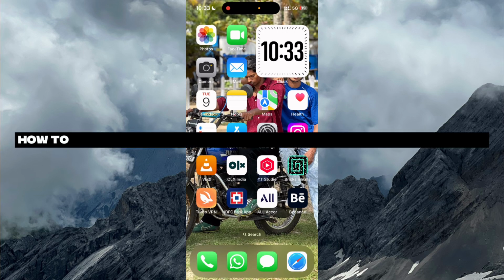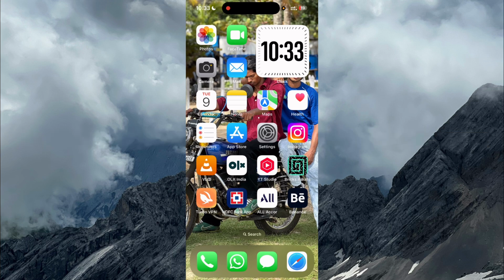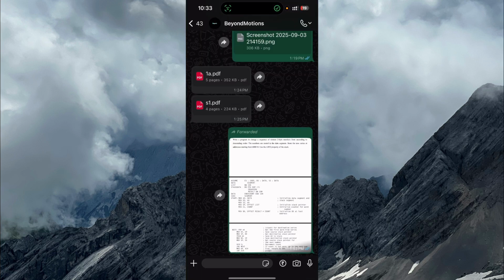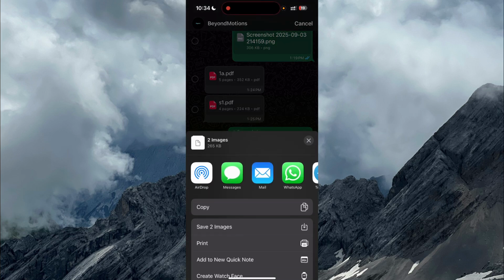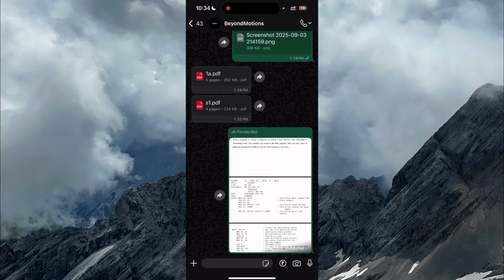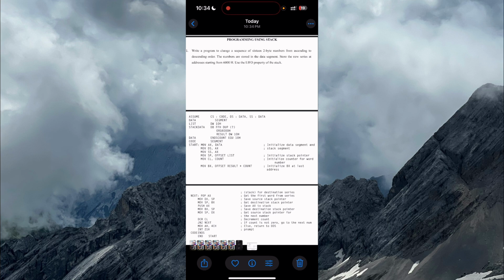How to Fix Images on Whatsapp Not Showing on Gallery [easy]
The easiest and most common fix when images from WhatsApp are not showing up in your phone's Gallery is to adjust the built-in Media Visibility setting within the WhatsApp app itself.1 To resolve this, open your WhatsApp app, tap the three-dot menu in the top-right corner, and go to Settings, then select Chats.2 In the Chats settings, make sure the toggle switch labeled Media visibility is turned On (it should be green), as this controls whether newly downloaded media from chats will appear in your device's Gallery; if it was already on, toggle it off and then back on to refresh the setting.3 If this universal setting doesn't work, you should also check your phone's main Settings 4$\rightarrow$ Apps 5$\rightarrow$ WhatsApp 6$\rightarrow$ Permissions to ensure that Storage or Files and Media permission is fully granted to the app.7